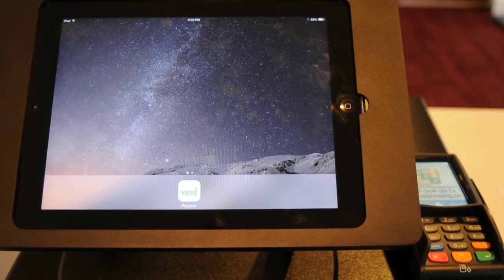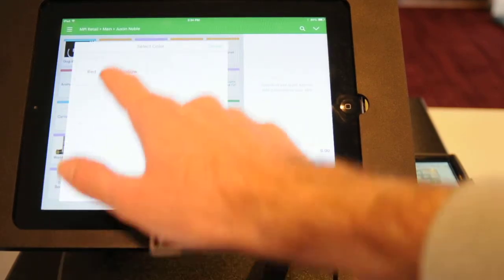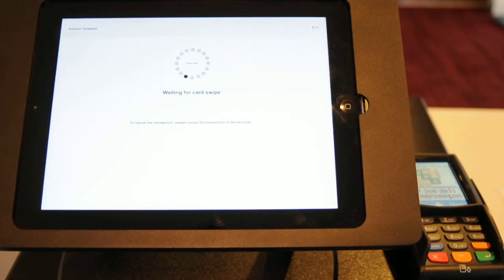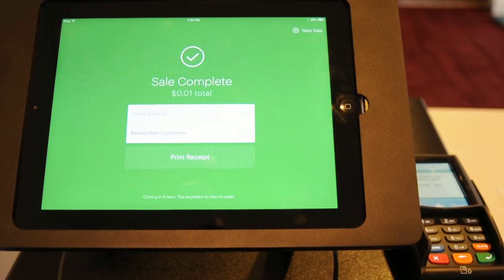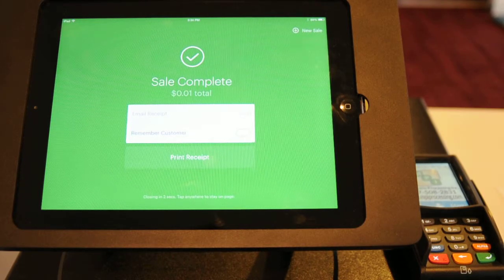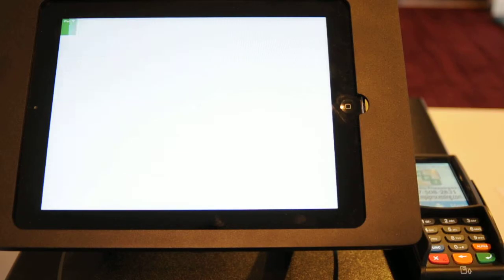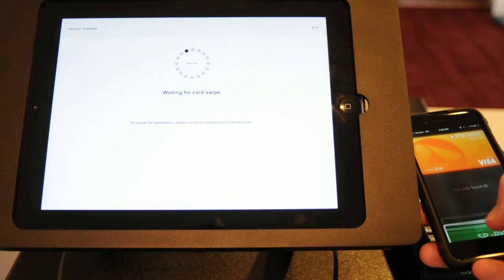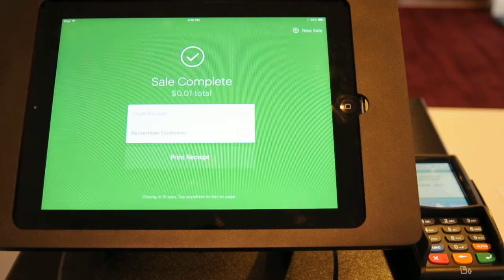MPI Announces Vend POS and EMV Integration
MPI is excited to team up with Vend in offering an EMV and apple pay integration! This provides you with the security of the new EMV liability shift, while offering your customers the convenience of apple pay.

Mercantile Processing Inc.